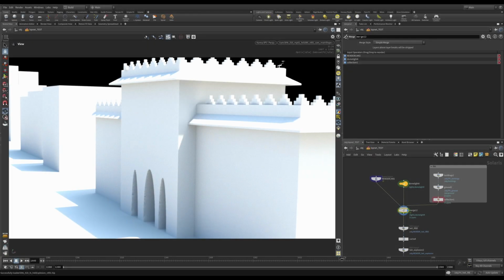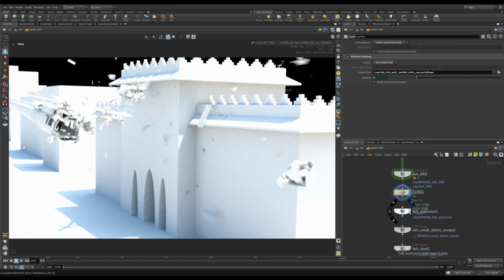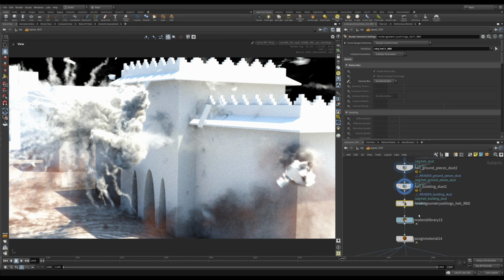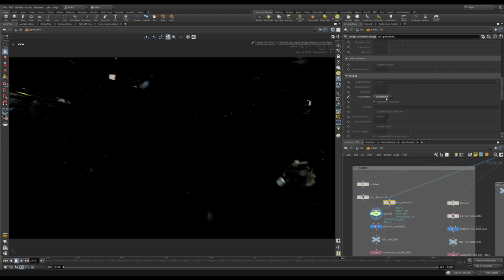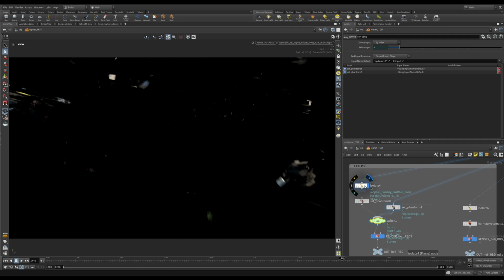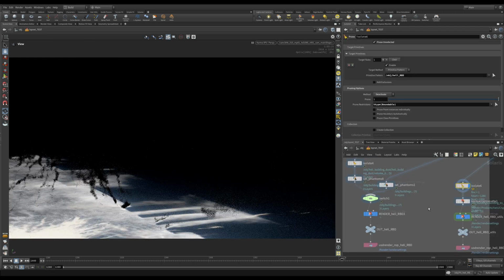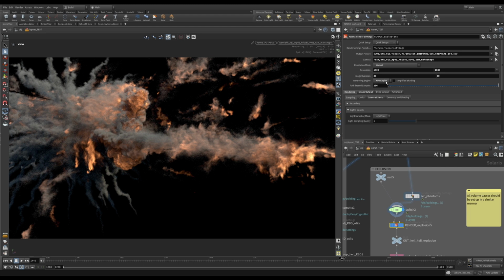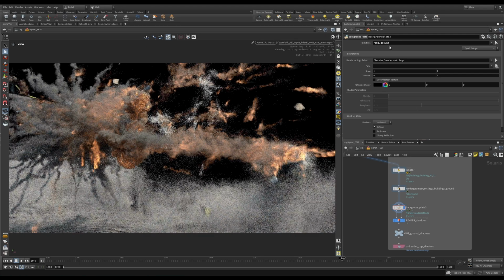20. Rendering Setup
Time to render everything using Karma XPU! Go through LOPs setups for several passes: helicopter RBD sim, explosion, cryptomattes, shadows.